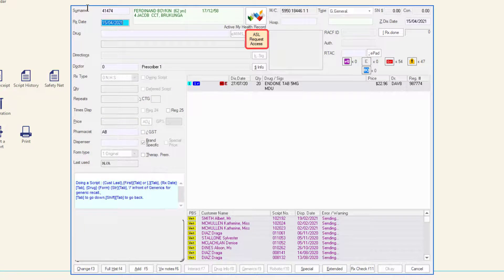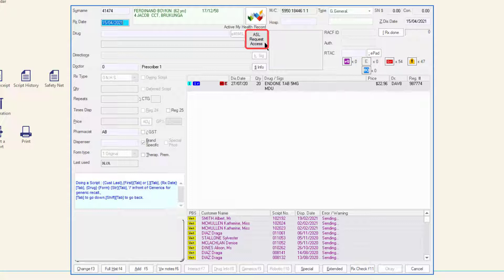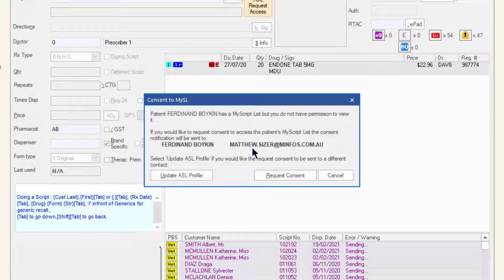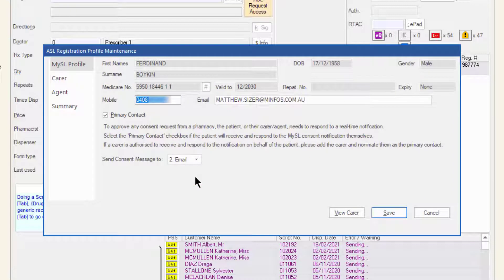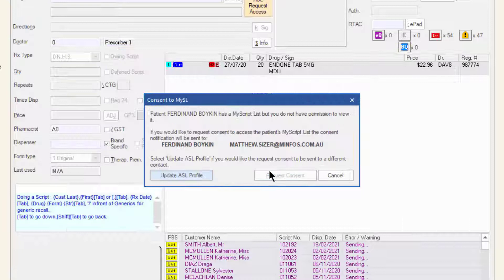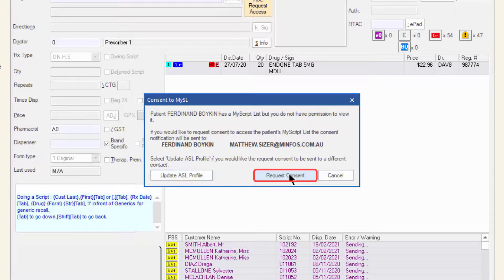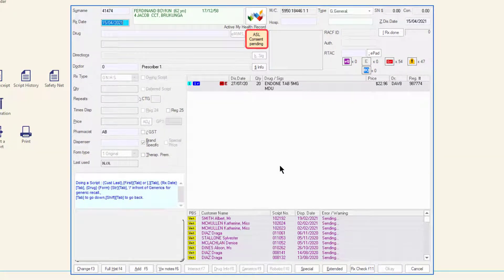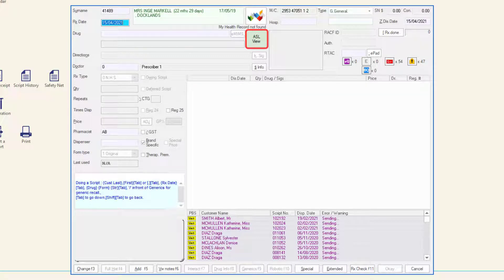Request ASL consent from registered patient in Minfos Dispense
Learn how to request consent to view the Active Script List (ASL) of a patient who has an Active Script List.

You can also visit the Minfos Help Centre to learn more about how to dispense electronic prescriptions using Minfos